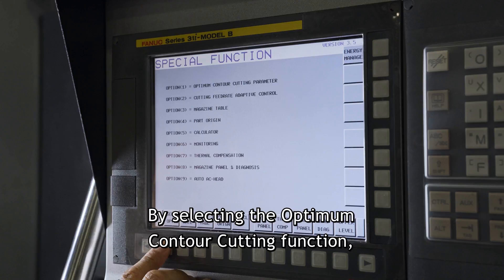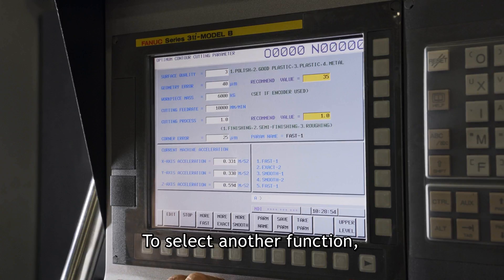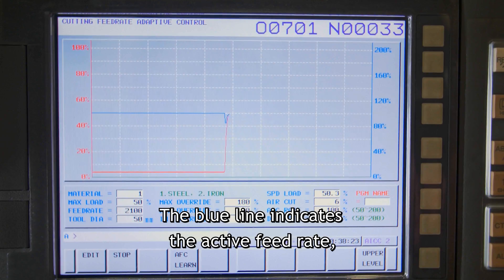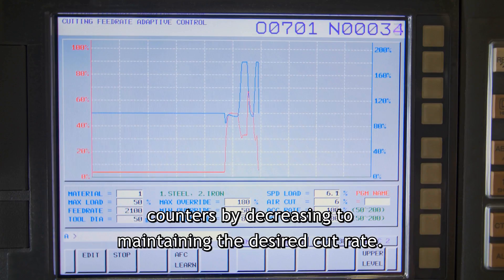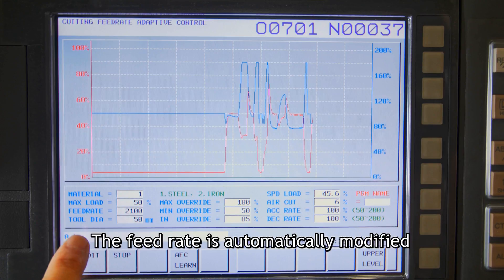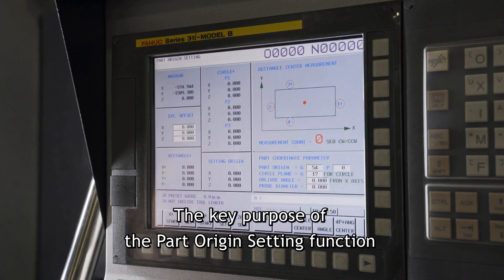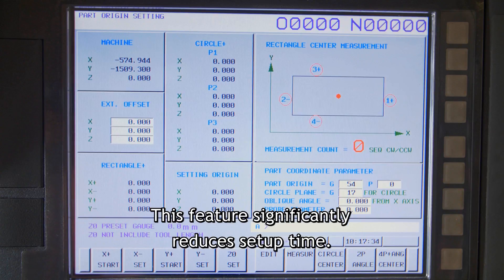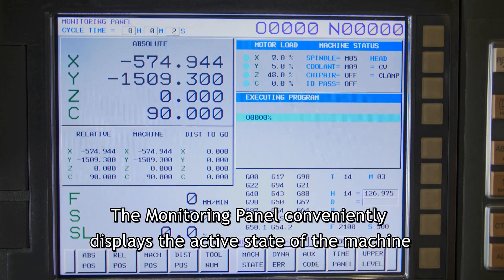Advanced Control System on JTEKT's Bridge Mills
All Stealth VB, SB and LB bridge machines utilize a Fanuc 0iM control equipped with customized production enhancing technology necessary to offset the demands of complex heavy-cutting applications.